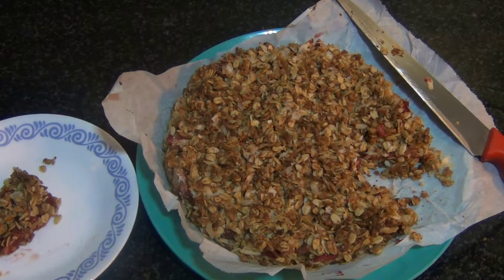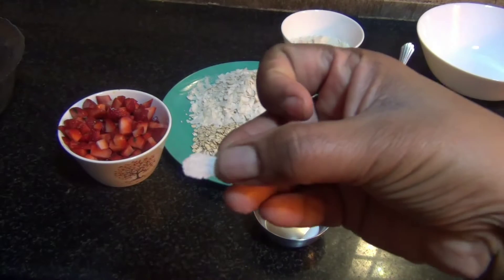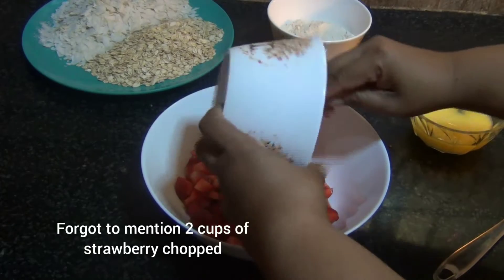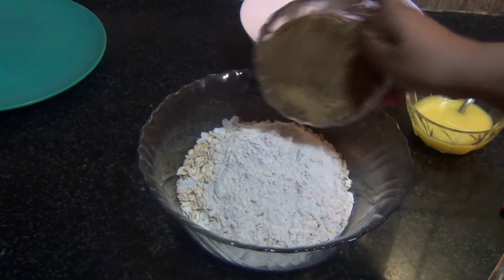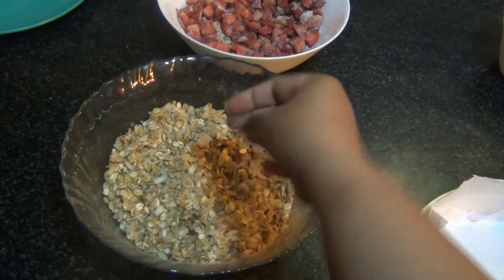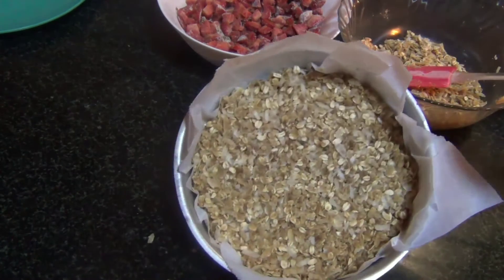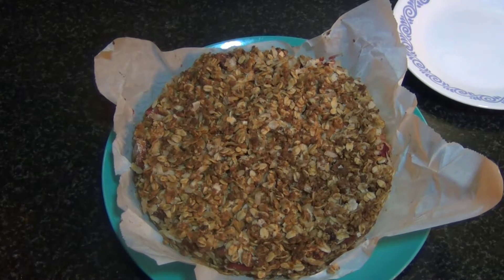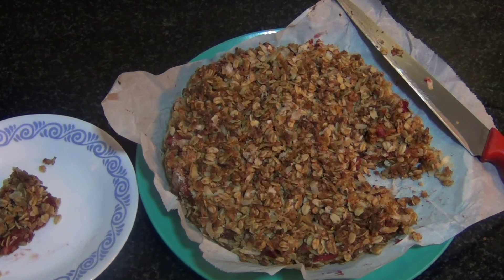eggless Strawberry Crumble bar / Breakfast Recipie / Oats Crumble / Healthy oats / Poha Crumble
Hi Everyone,

hoping all of you are great.Here we have a Breakfast crumble bar recipe made with strawberry.  this is so easy that now a days my kids make it. the only thing i do is put it in the oven. Do try this super easy and delicious recipe and let me know if you liked it.

for more crumble recipes

pineapple Crumble

Sonia